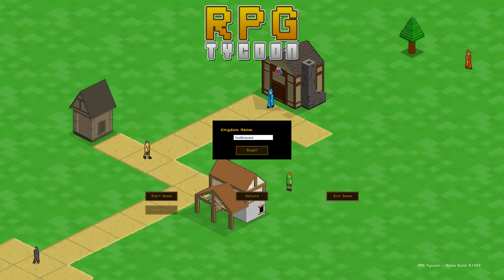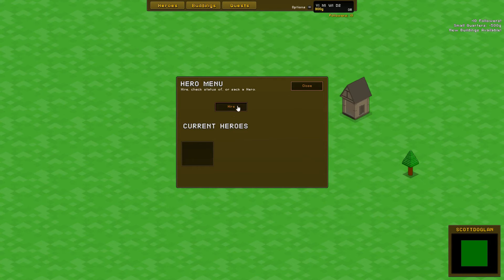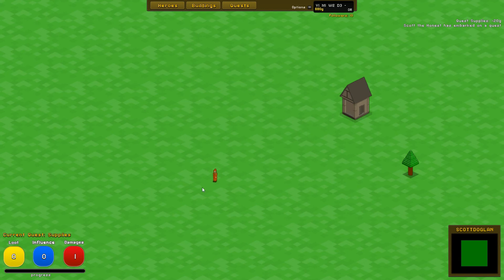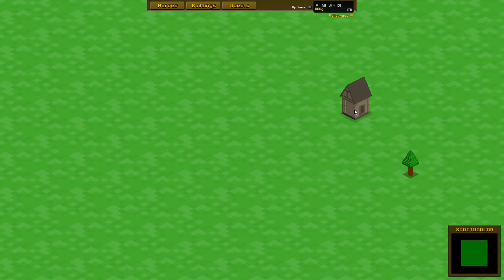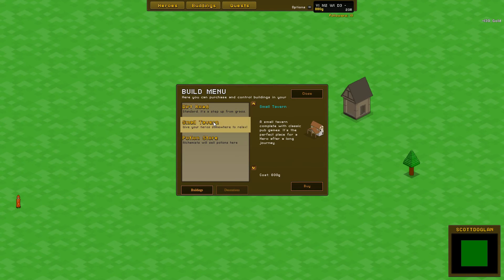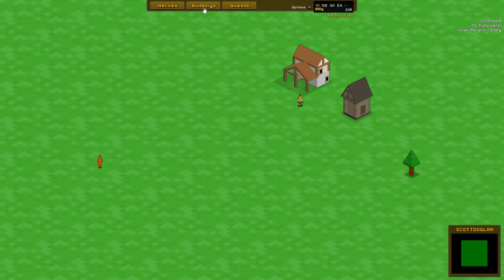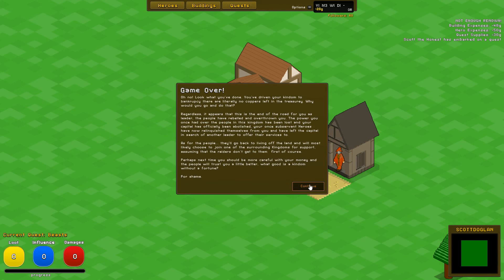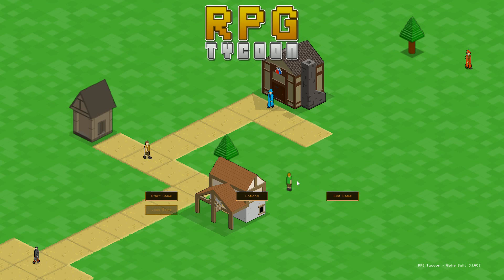RPG Tycoon Steam Early Access ScottDogGaming HD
Hey What's Going On ScottDogGaming Here.

Game Details

Here you can find all my videos in one place, including live stream highlights.

T-Shirts, Mugs, Posters, Hoodies. Get them Here

Game with me on:

PSN: ScottDogGame